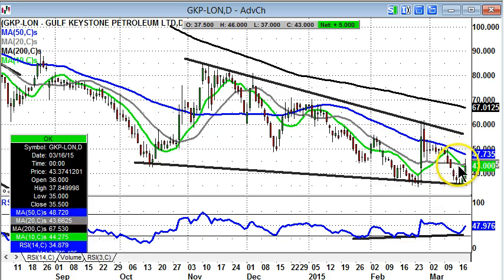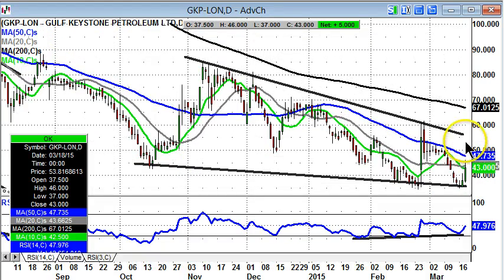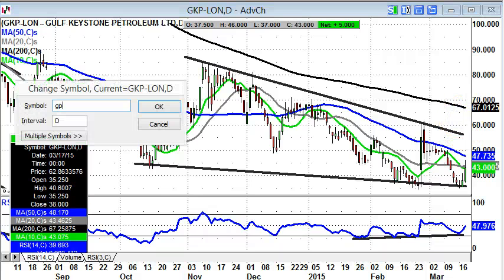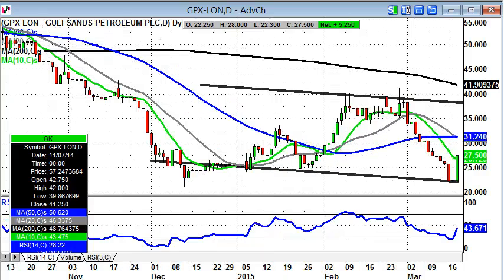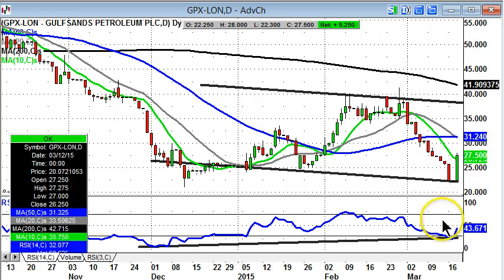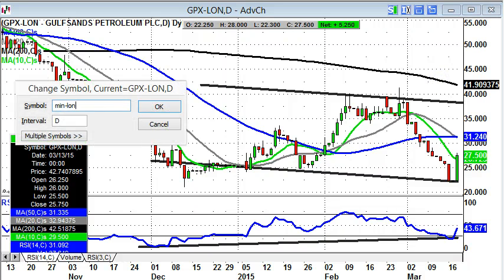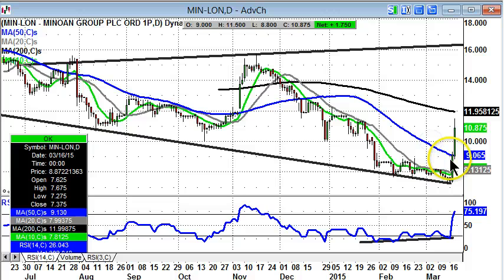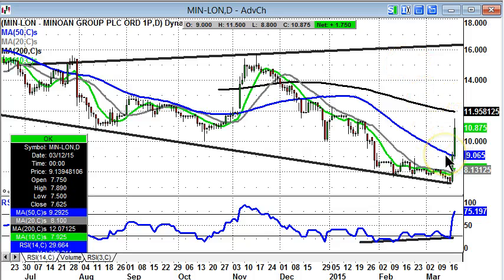Bulletin Board Heroes: Gulf Keystone, Gulfsands, Minoan, Touchstone Gold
Zak Mir, PR Master Investor, takes a charting look at the trending stocks of the moment. Visit masterinvestor.co.uk to attend the conference in London on April 25th